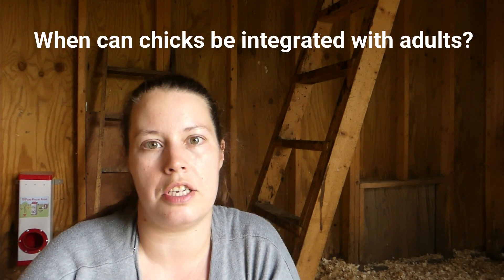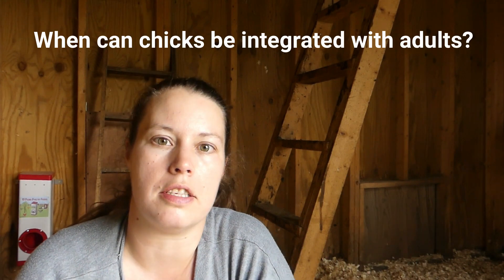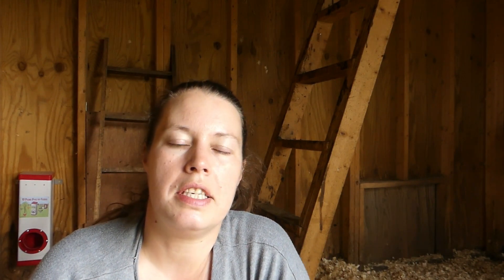When Can Chicks Move into a Coop?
"When can baby chicks go outside? Here's my opinion and how to introduce them to the great outdoors safely!

Our favorite chick starter